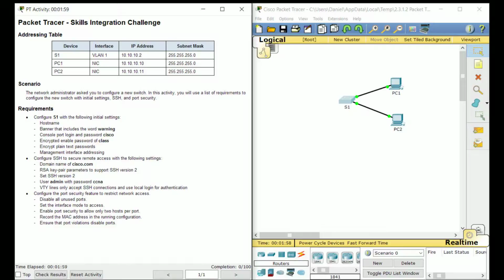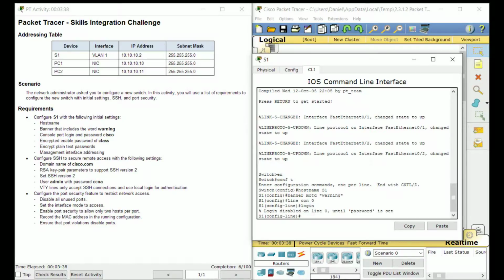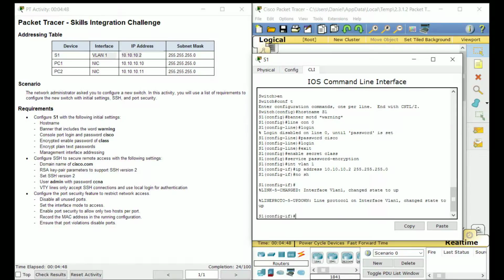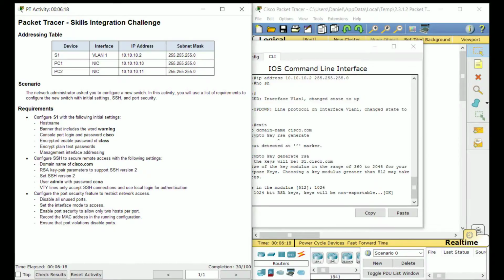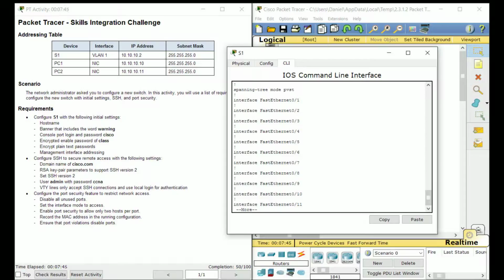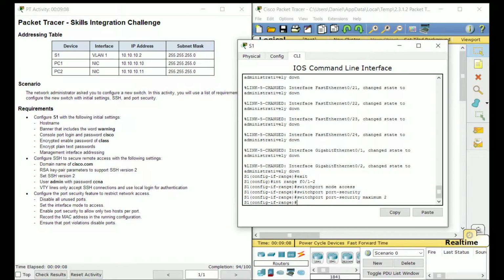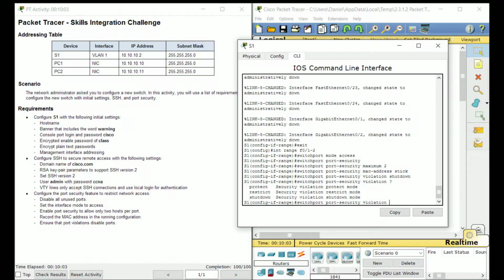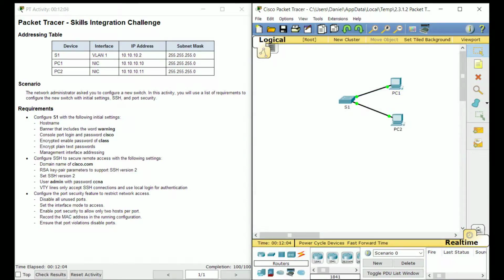Packet Tracer Tutorials | 2.3.1.2 Module 5 Skills Integration Challenge